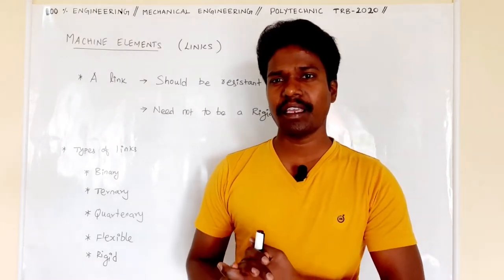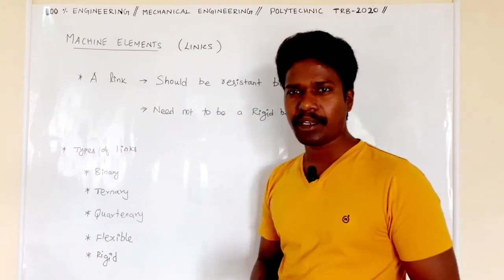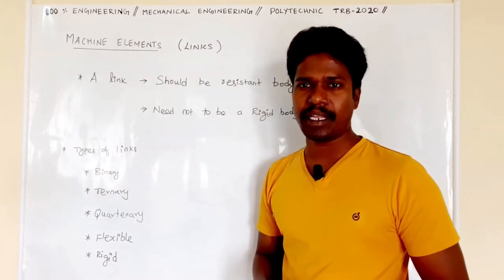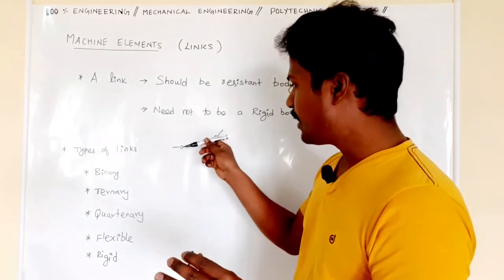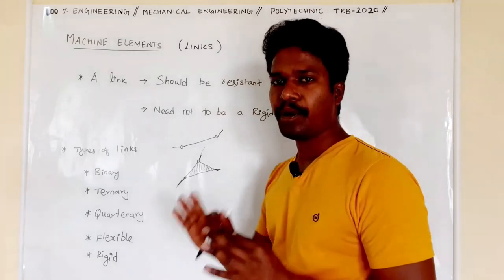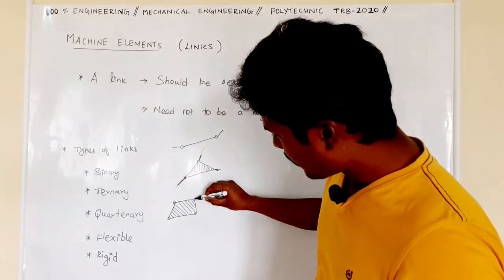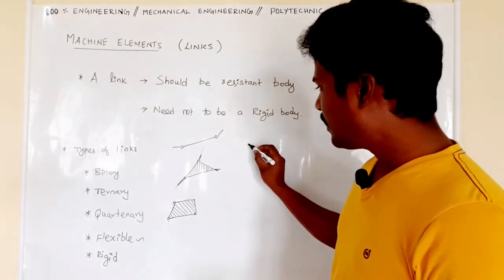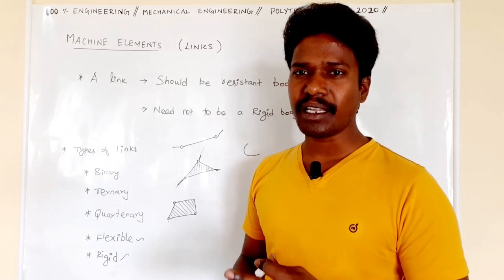TOM Types of link